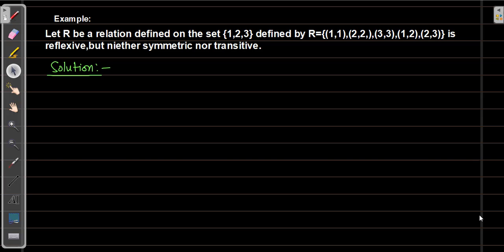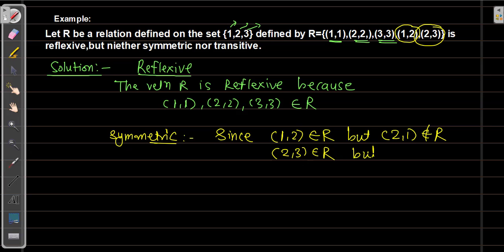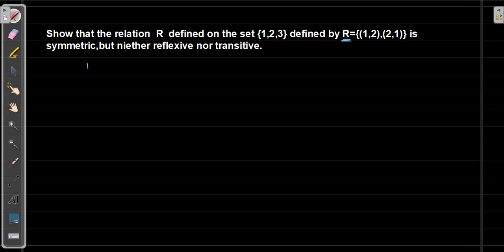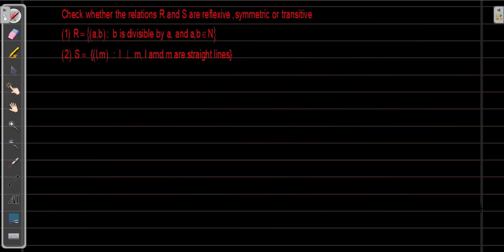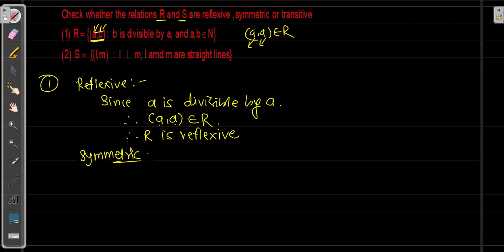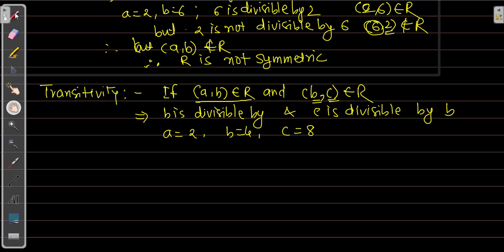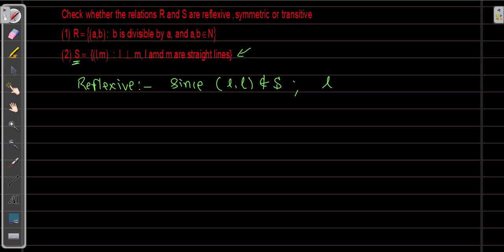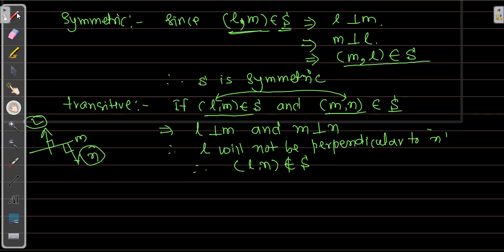relations examples part 01